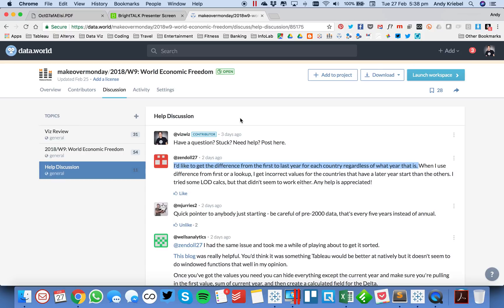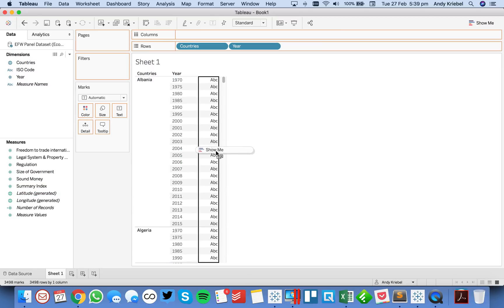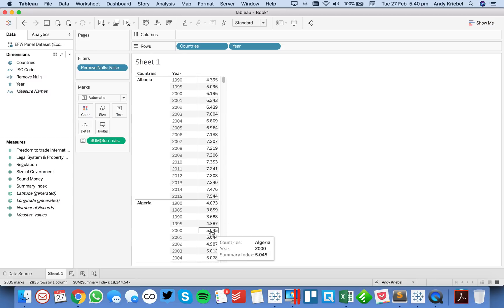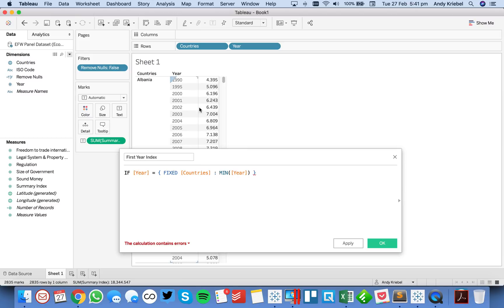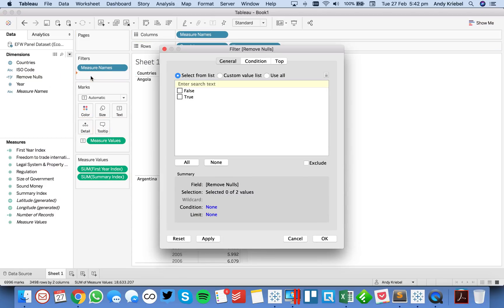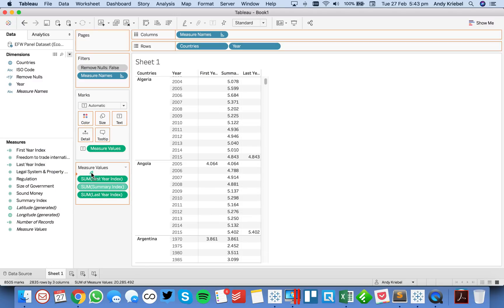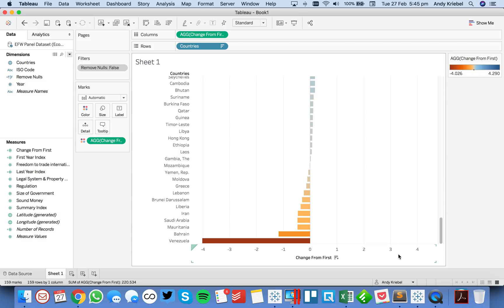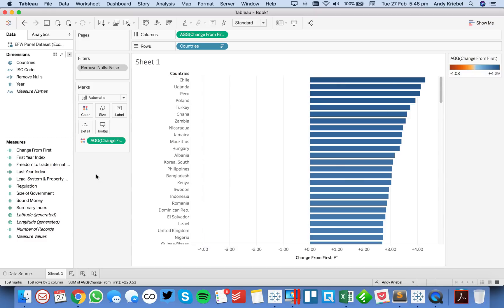Using LODs to Return the First & Last Values in a Densified Data Set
Given a densified set of countries and years, this video shows you how to return the values for only the first and last years of each country using context filters and LOD expressions.